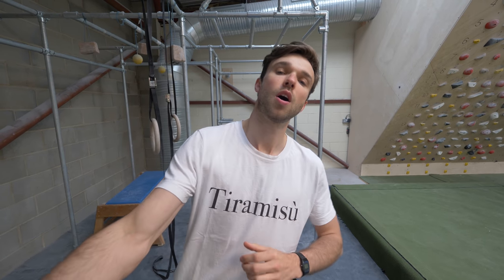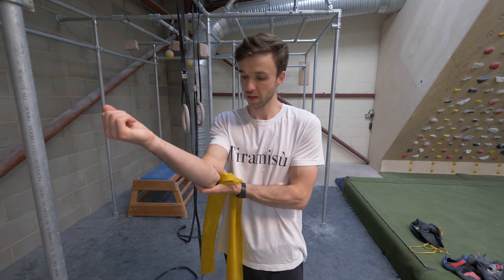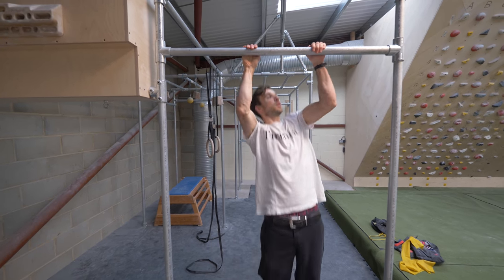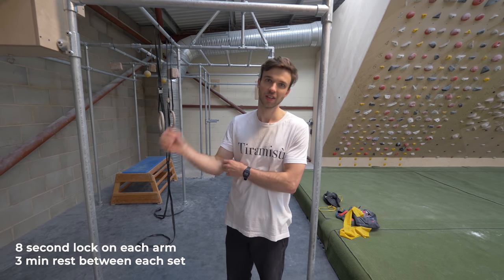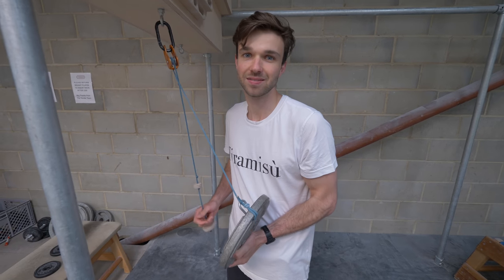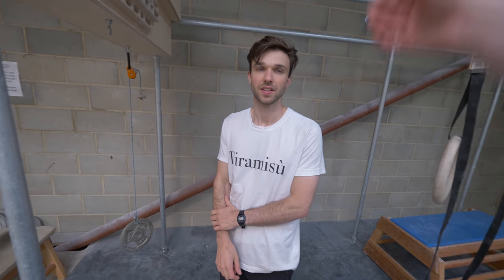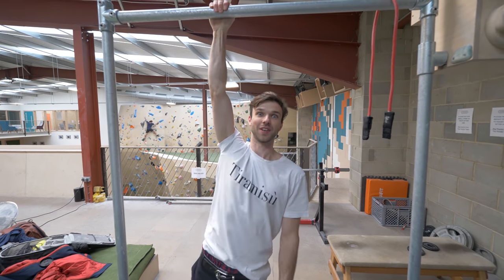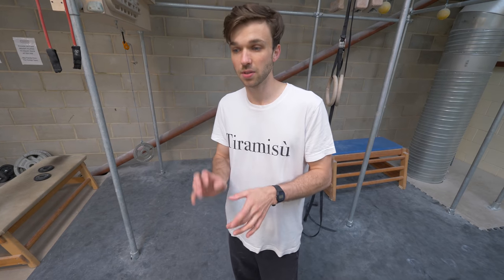How to ONE ARM pull up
We go through all the exercises you need to build up to doing a One arm Pull-up

Here are some rough workout guidelines. Feel free to increase reps/sets as you get stronger. Rest times can also vary, just make sure you’ve recovered enough before pulling on.

Negatives:

2 sets of 3 reps with a three minute rest between sets.
1 rep = 1 negative per arm, with 1 minute rest between.

Lock-offs:

2 sets of 3 reps with a three minute rest between sets.
1 rep = 1 8 second lock-off per arm, with 1 minute rest between.

Assisted One Arm Pull-Ups:

2 sets of 3 reps with a three minute rest between sets.
1 rep = 1 pull up per arm, with 1 minute rest between.

Omar: @omarbobat
Jake: @jakesleepsnclimbs
Joe: @joepartridge91
Tom: @pajama_tom
JP: @jeanpierrelupdag
B: @beidriksaan
Xian: @xiangoh_
Chris: @cluk_animations